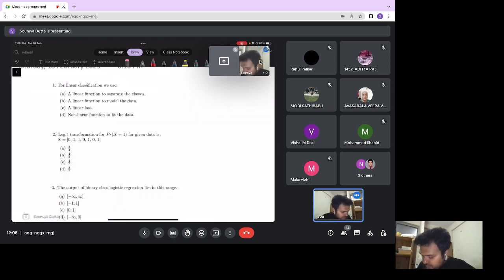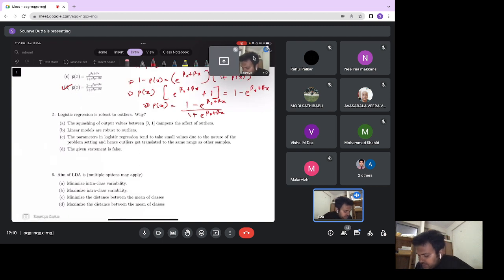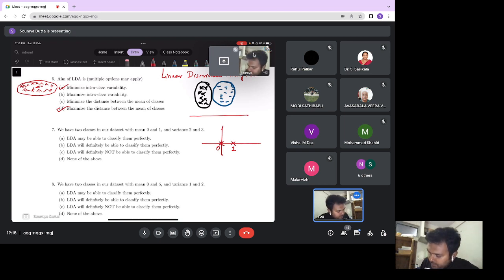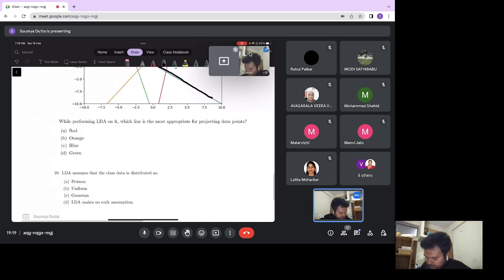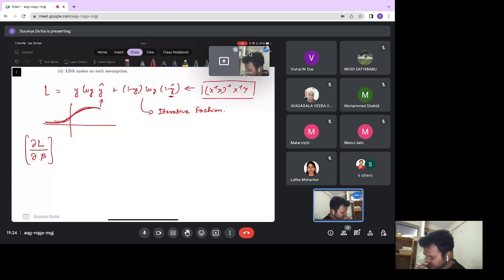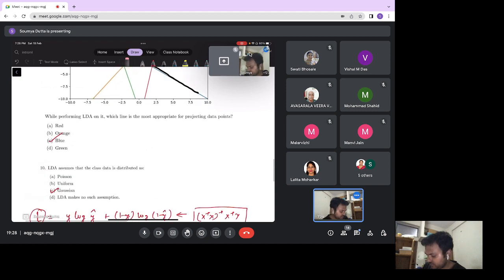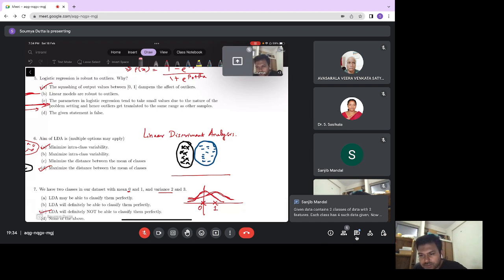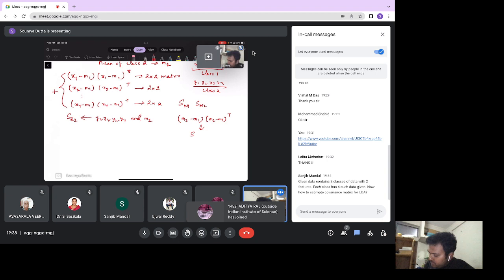Introduction to Machine Learning -Week3